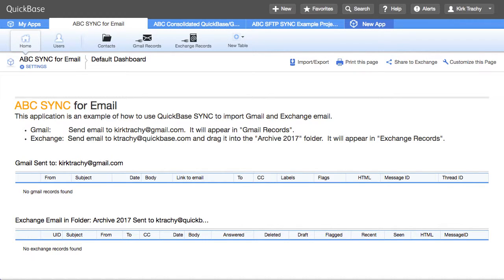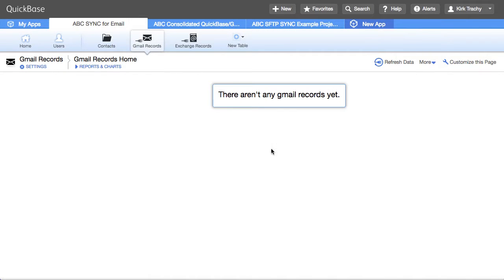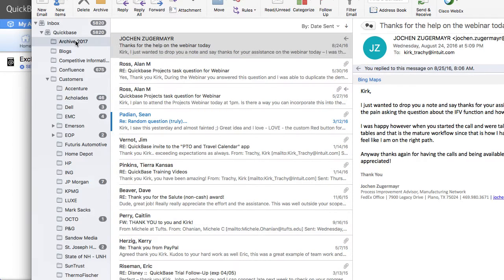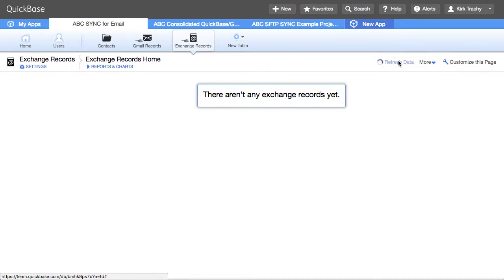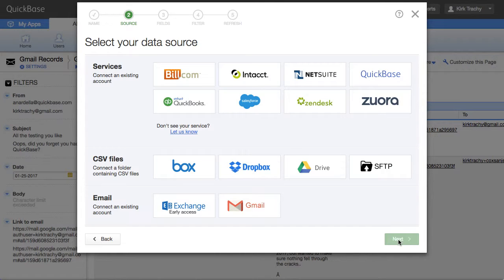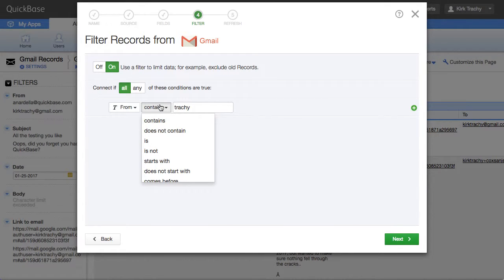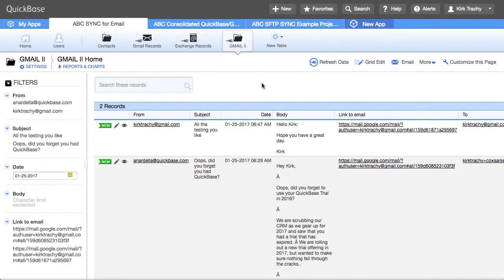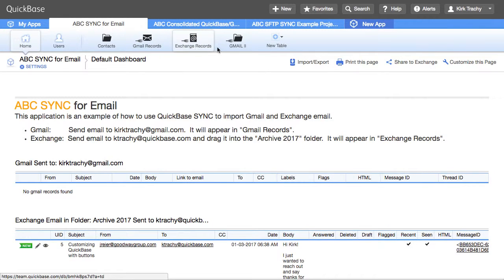QuickBase SYNC for Email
This is a how-to set up QuickBase SYNC if you are going to use SYNC to import email from either Gmail or Exchange.